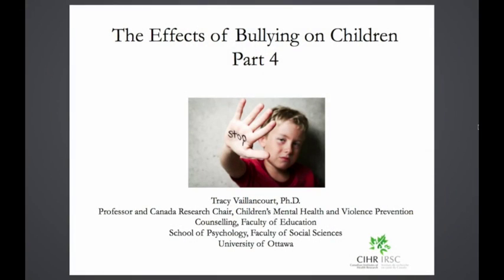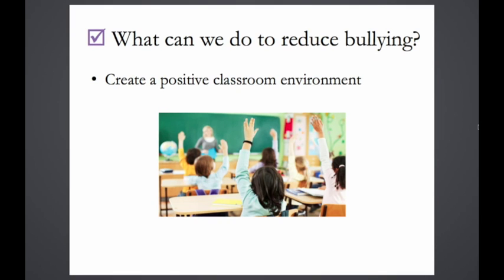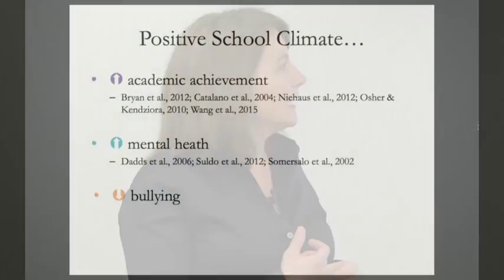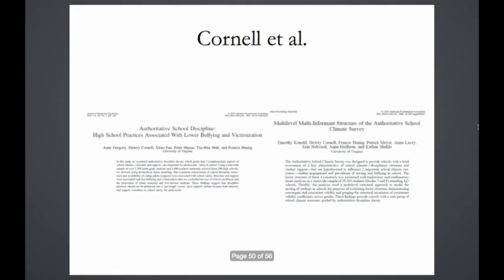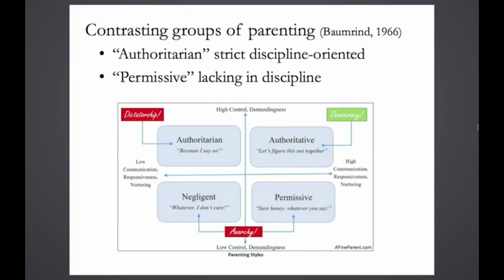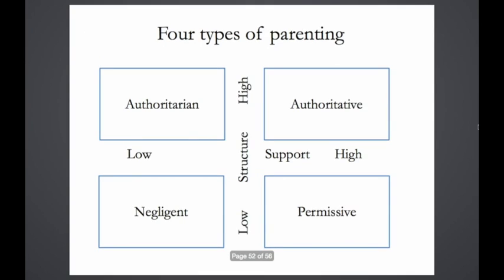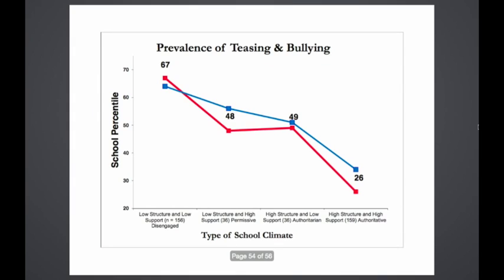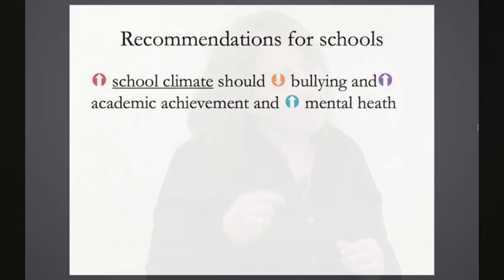The Effects of Bullying on Children: Part 4 - Discuss What Can be Done to Reduce Bullying